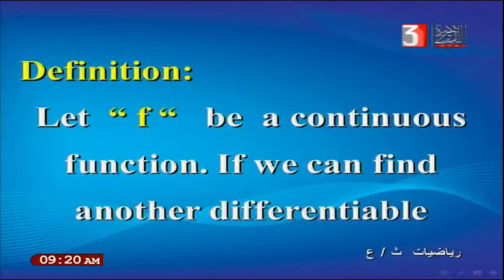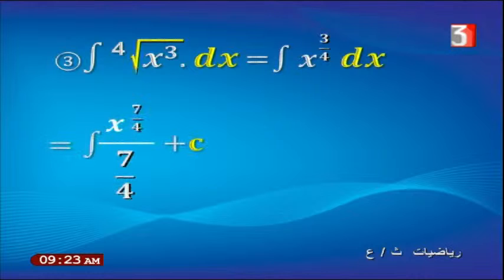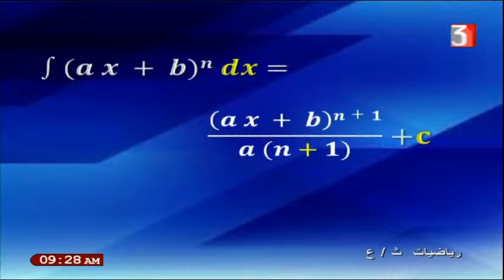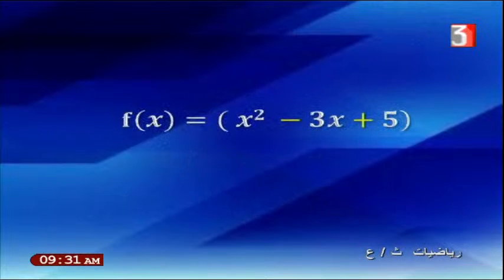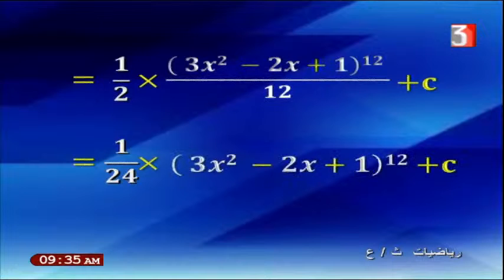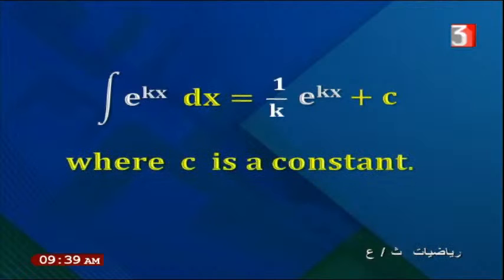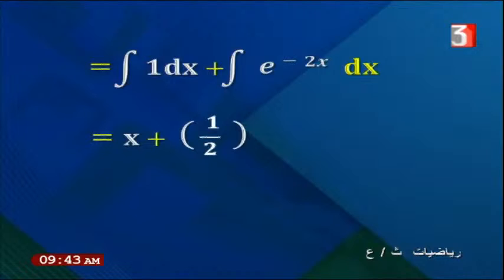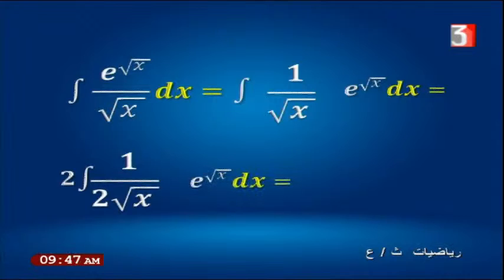رياضيات لغات للصف الثالث الثانوي 19-1-2021